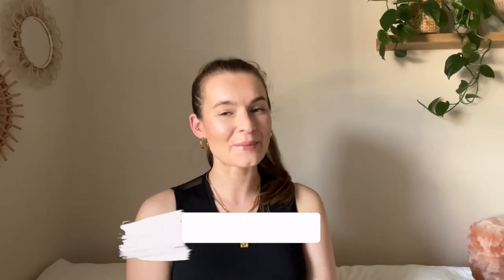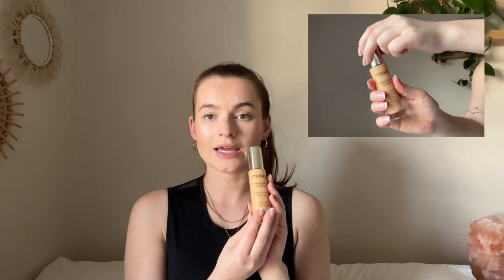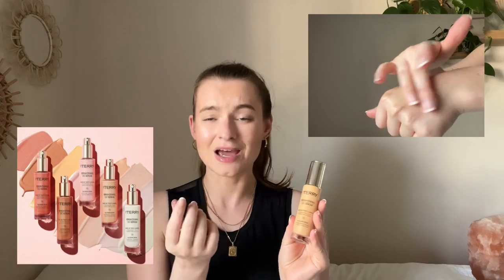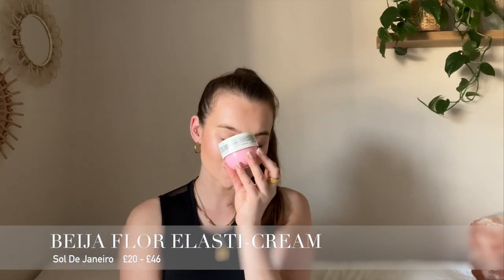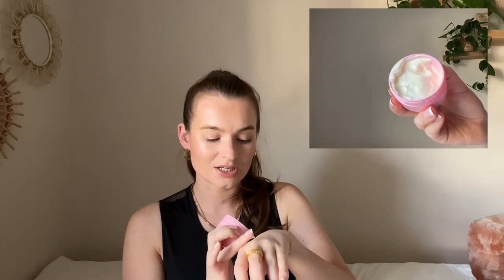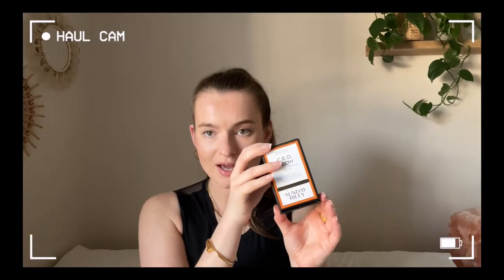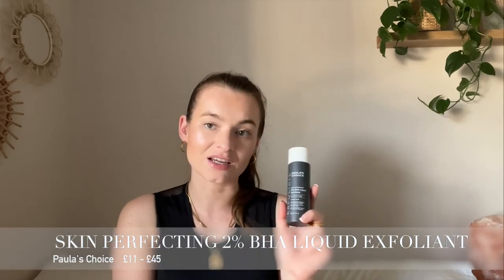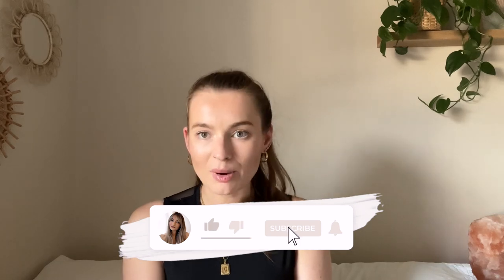Space NK Skincare Haul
I hope you enjoyed this skincare haul. Let me know if you liked this video by giving it a thumbs up, this lets me know that you enjoy this type of content and I will make more for you.

Wishing you all a positive week, be kind to yourself and make healthy choices!

INTRO / OUTRO / OVERLAYS
Designed & created by Video Editor Em